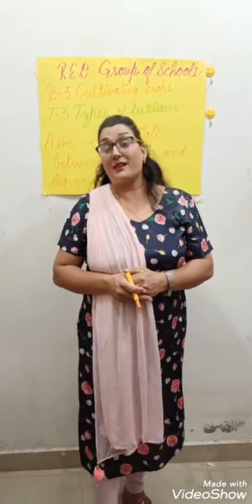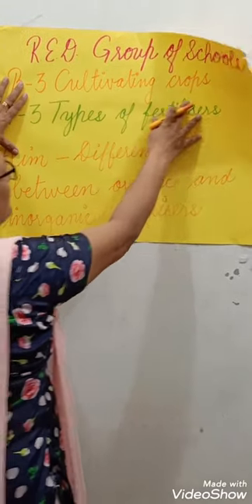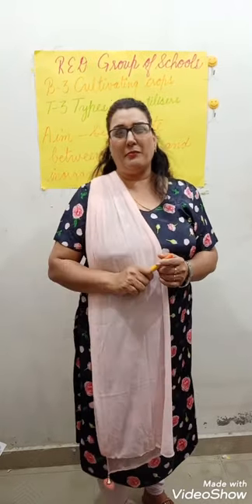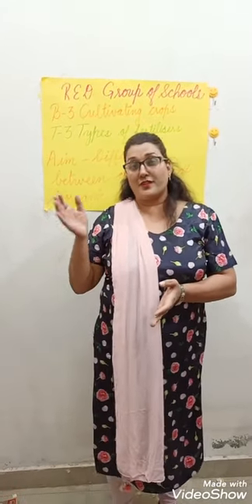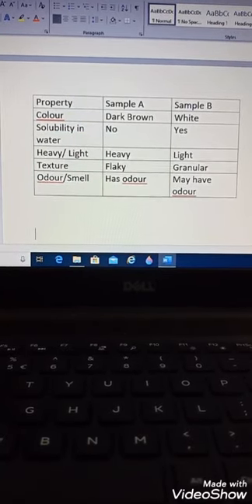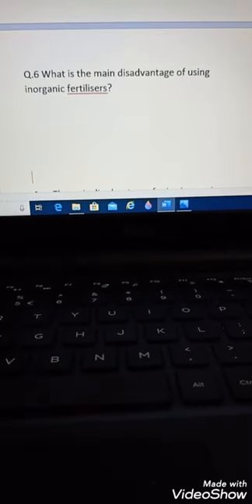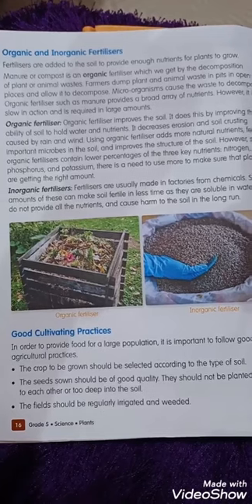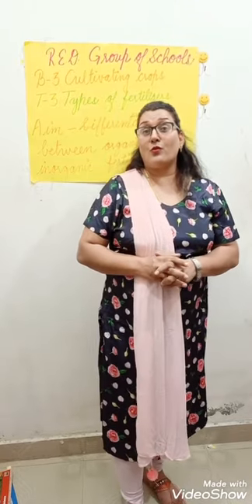Class-5 Science 08-05-2020 Block-3 Topic-3(Types of fertilisers)